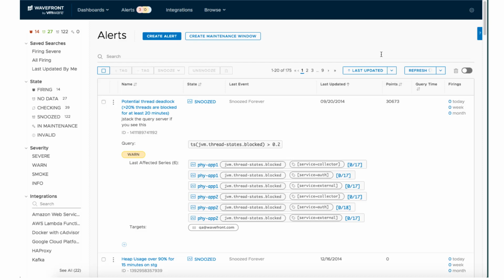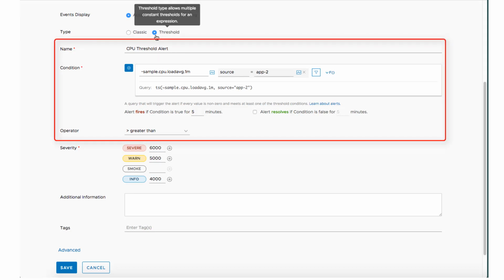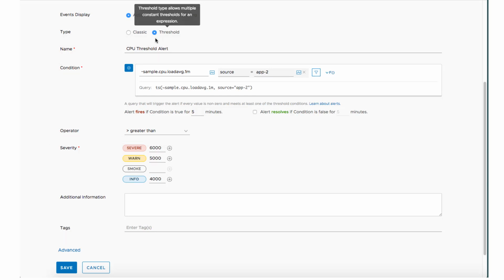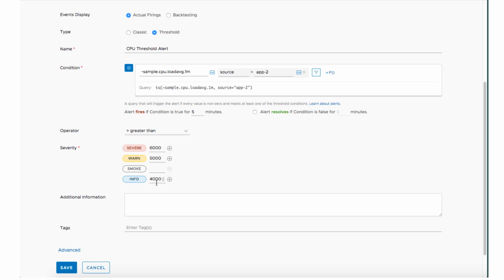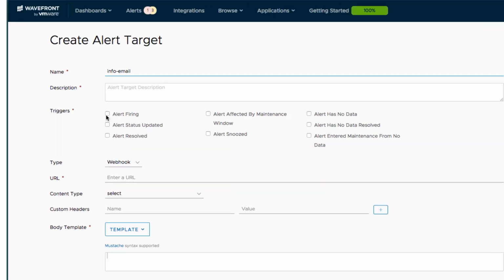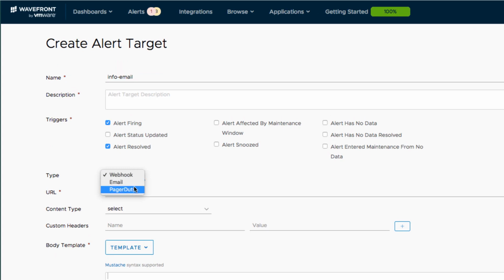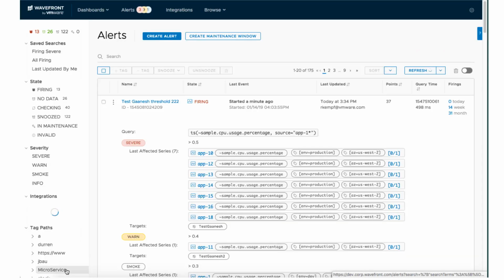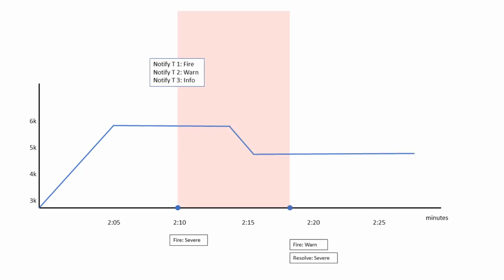Multi-Threshold Alerts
Learn how to create multi-threshold alerts in Wavefront. You can associate each threshold with a severity and with an alert target, and reduce the number of alerts you need to define.